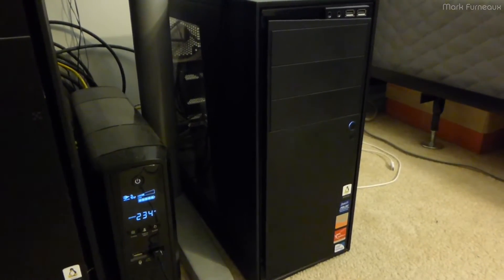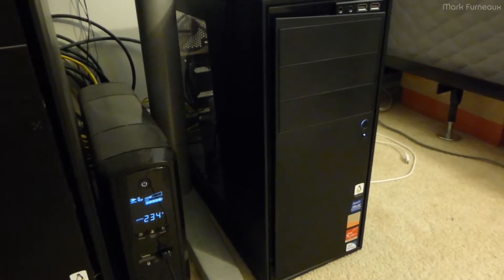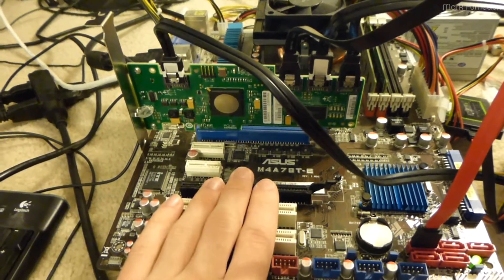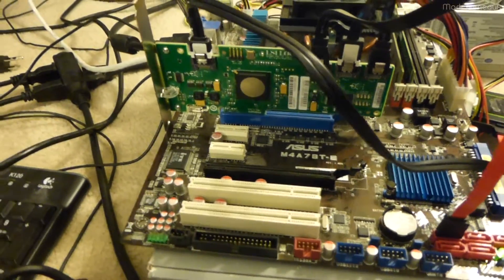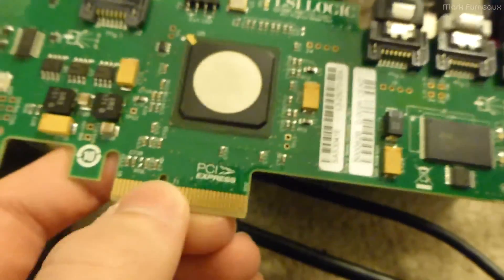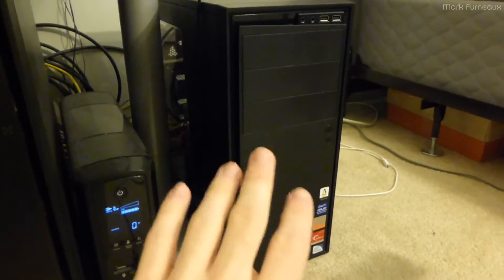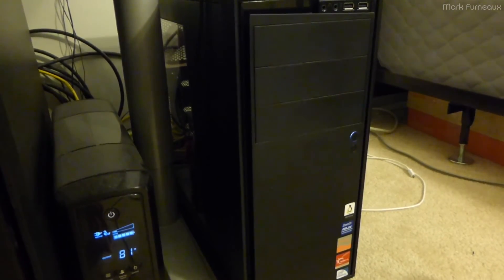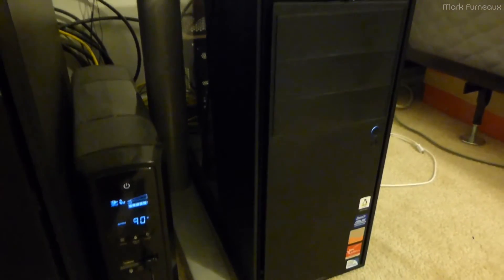Attempting to Replace the HBA in My File Server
I forgot about the 2TB limit on these older HBAs. Well at least I got to carve up a network card. I might do this to my application server so I can add Infiniband to it later.